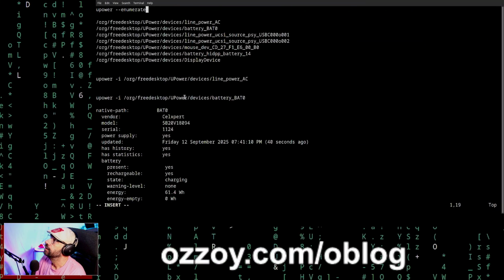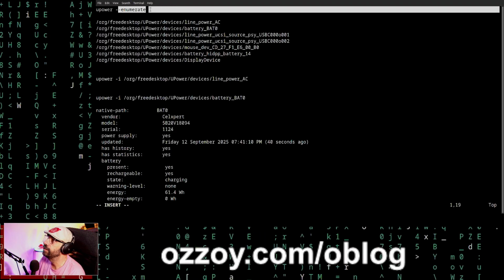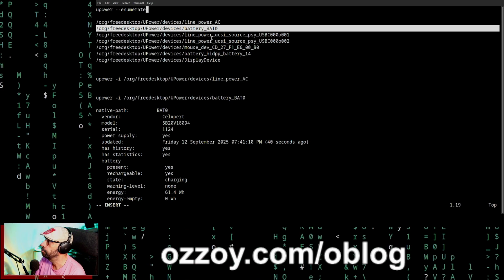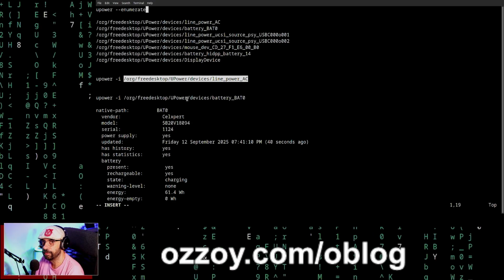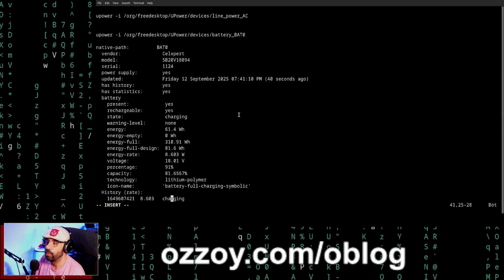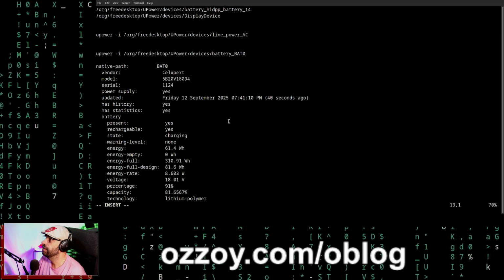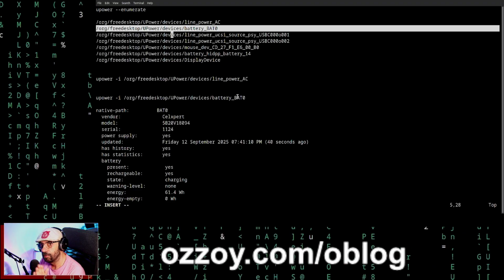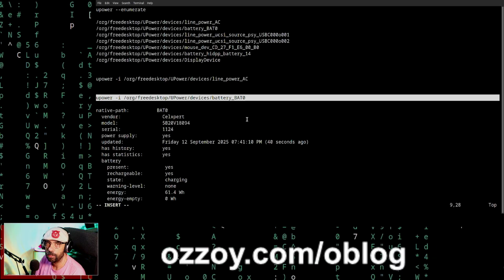Linux Quickie Ep3: Check Battery Status using the command line.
Want to quickly check your battery status without clicking around in menus? In this Linux Quickie, I’ll show you how to monitor your battery directly from the command line.

You’ll learn:
✅ Commands to check battery percentage and health
✅ How to monitor charging/discharging status
✅ Tools that work across popular Linux distros
✅ Why this is useful for laptops and mobile Linux devices

This is part of the Linux Quickie series — short, practical Linux tutorials you can apply right away. Perfect for beginners, sysadmins, and certification prep students like RHCSA EX200 candidates.

Get to the next level by using my guides. New stuff added every day, come and check it out.